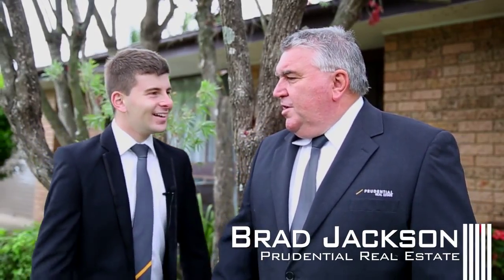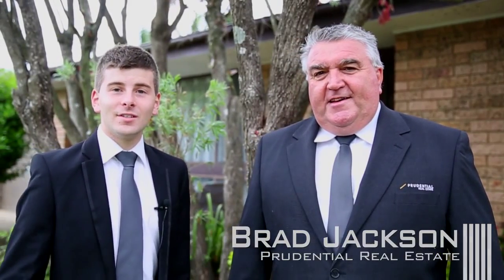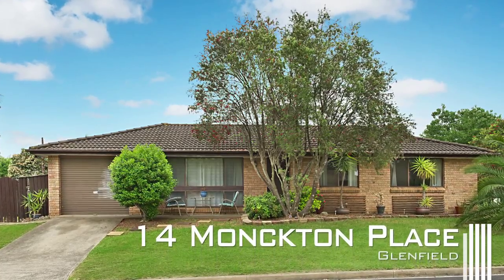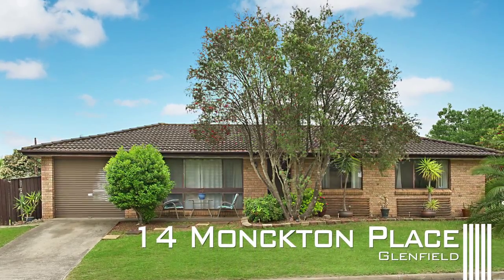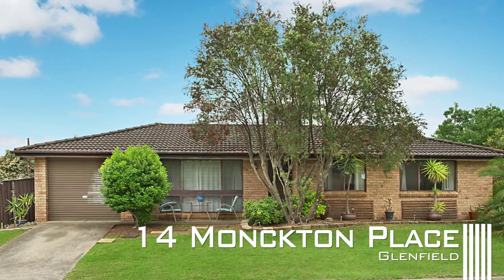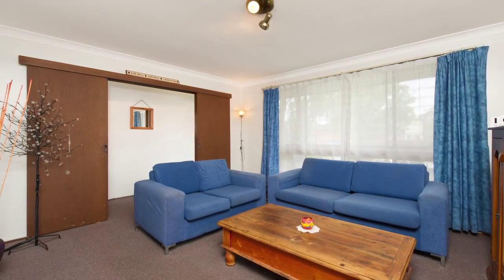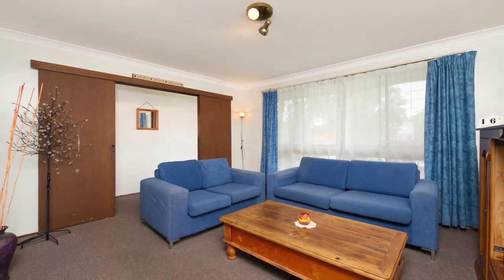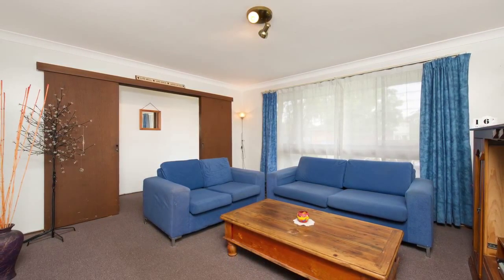14 Monckton Place, Glenfield - Prudential Real Estate 4628 0033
Property Address - 14 Monckton Place, Glenfield